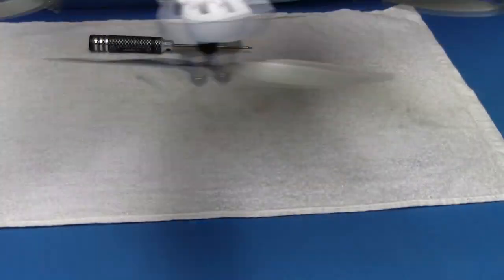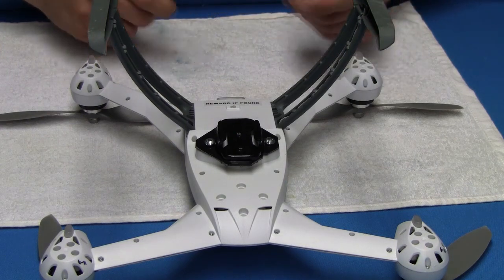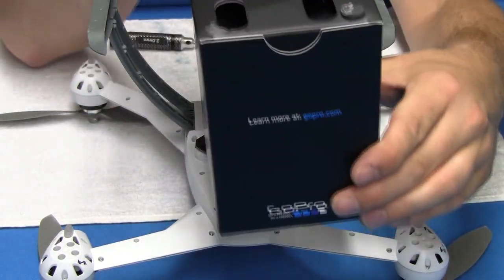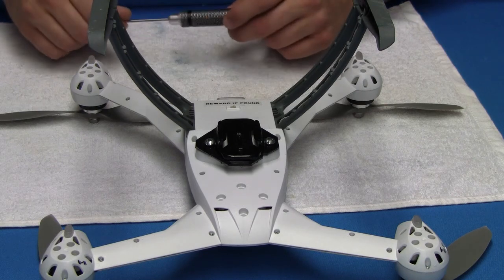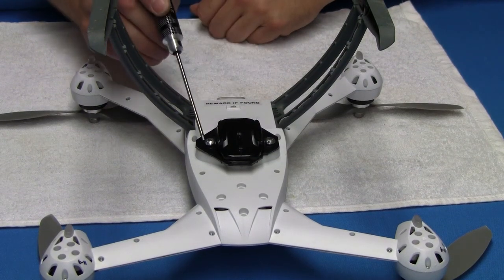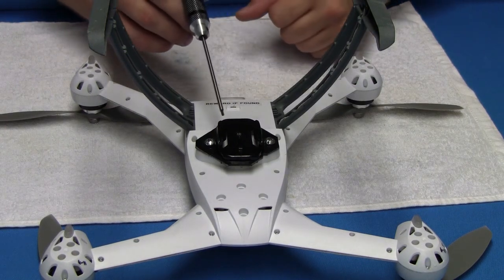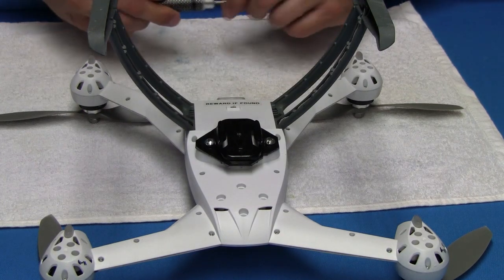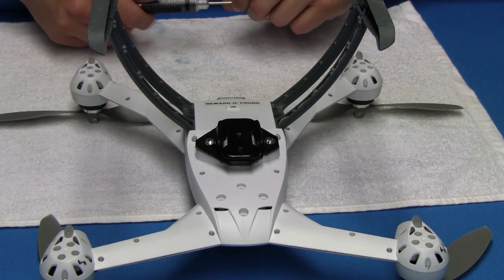ebay gimbal instal for blade 350 qx